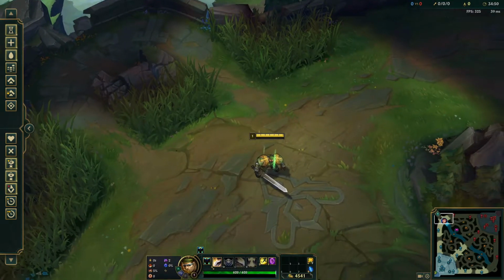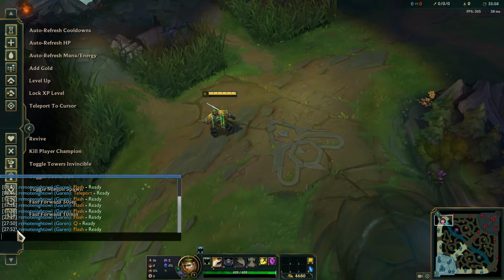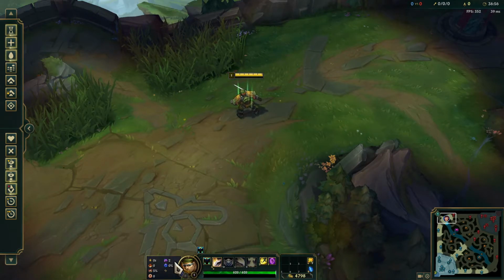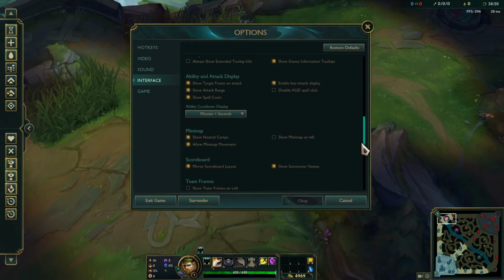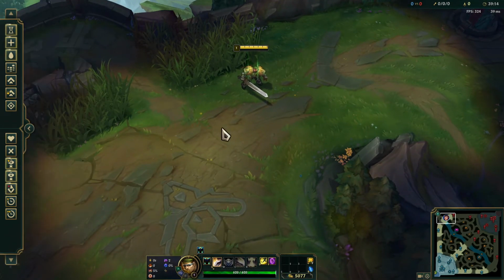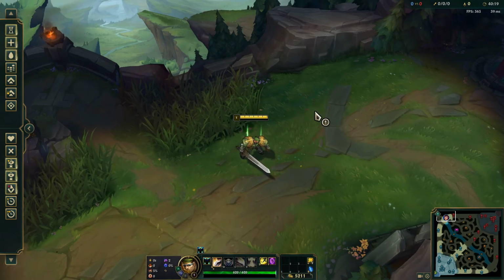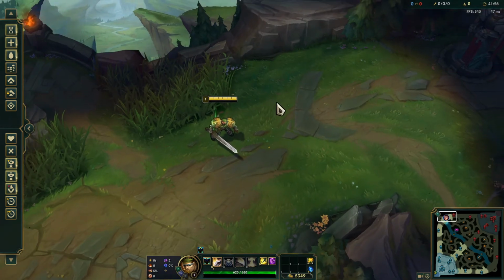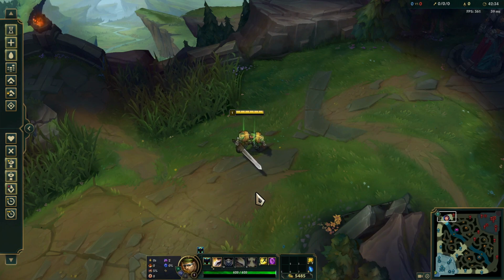Season 10 Heads Up Display Settings for League of Legends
Hey guys, here is a video for a possibly overlooked part of your settings in League of Legends.